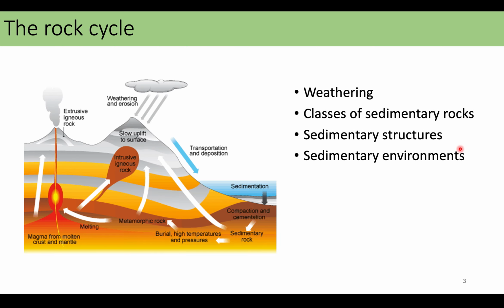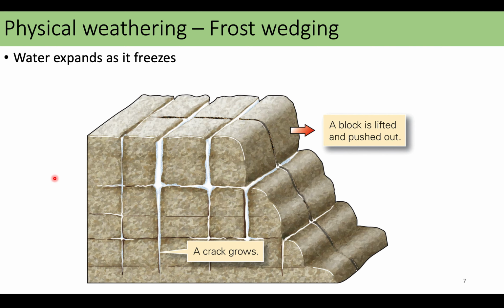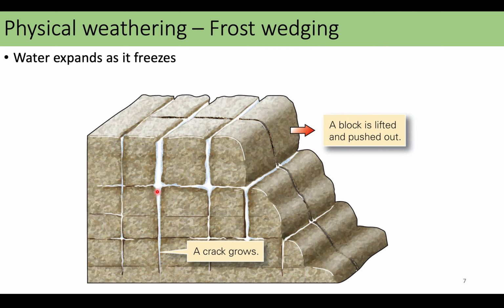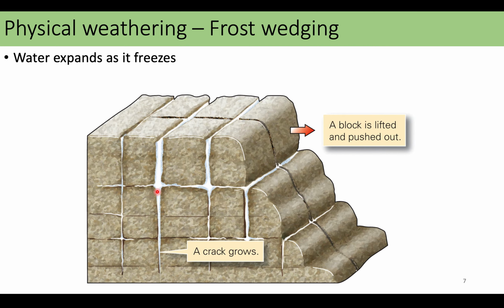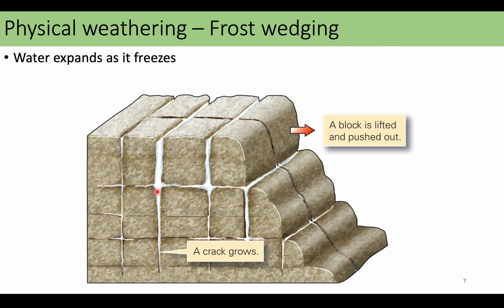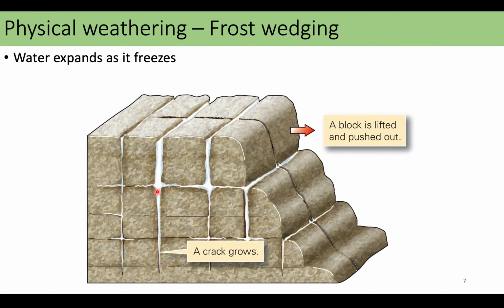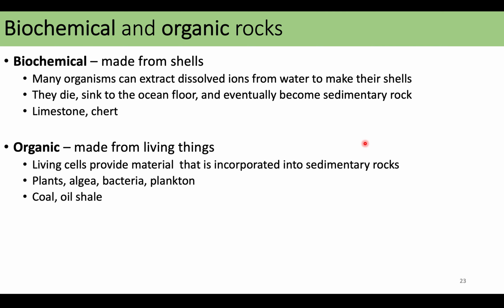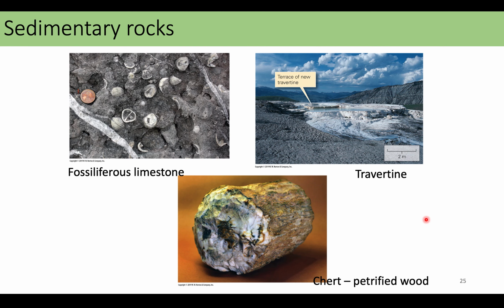Saddleback College GEOL1- week 5 pt.1